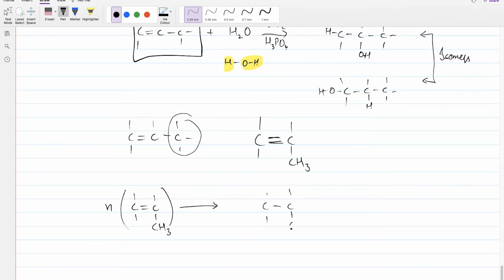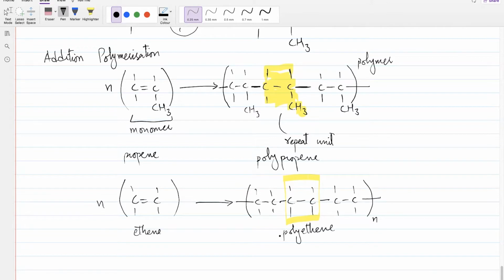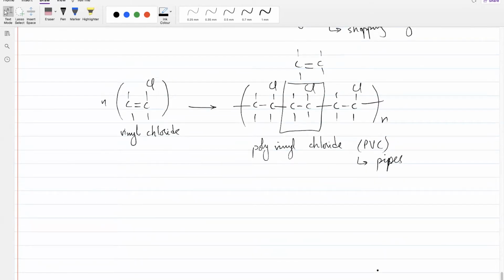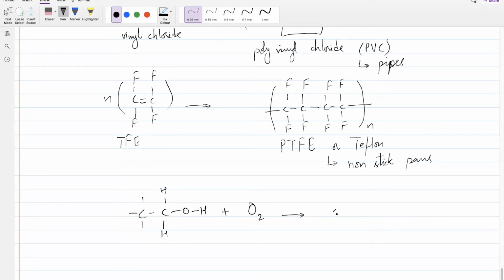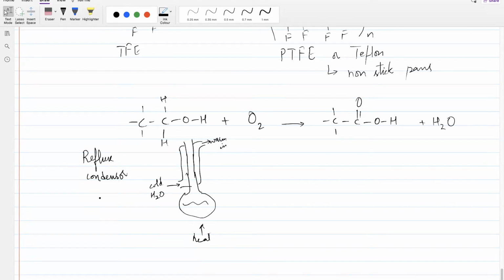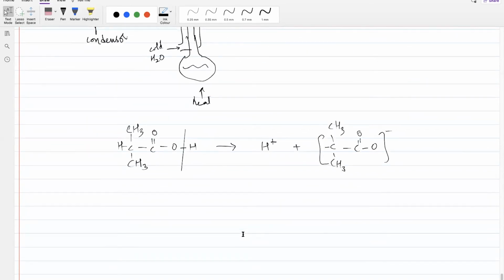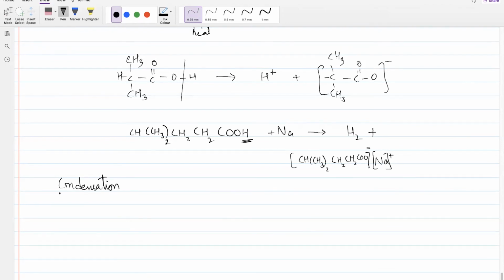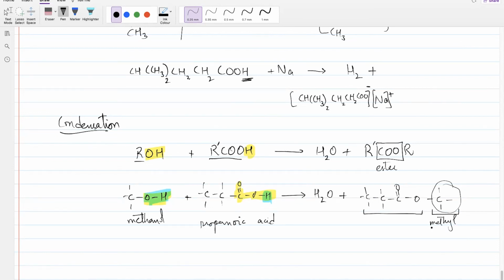Organic Compounds - O level and IGCSE - Urdu/English - Ahmed Bokhari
caie chemistry ahmedbokhari This video is all about organic compounds mainly alkenes, alcohols, carboxylic acids and esters for organic chemistry for O level (5070) and IGCSE (0620). First few minutes of this lesson have been lost and I regret that we can't share that with you.

For worksheets or registration, check ahmedbokhari.com